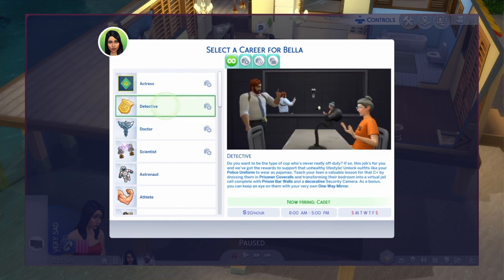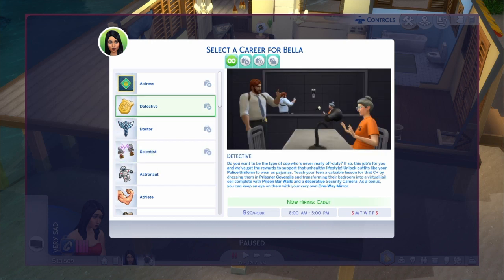Bella's run away story #2